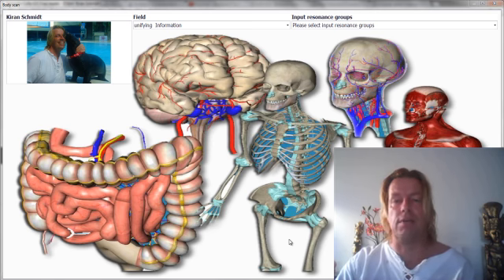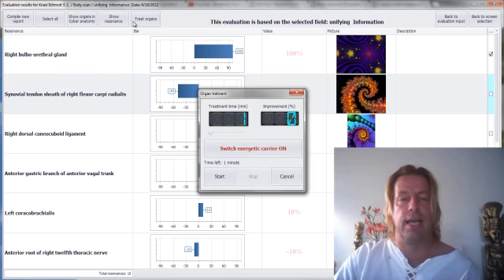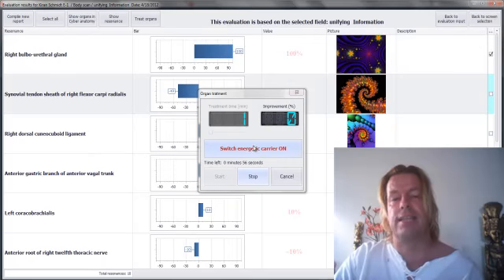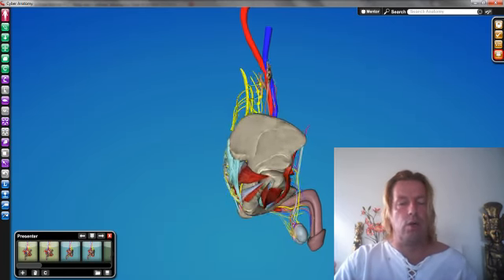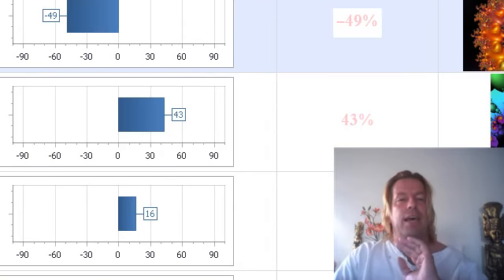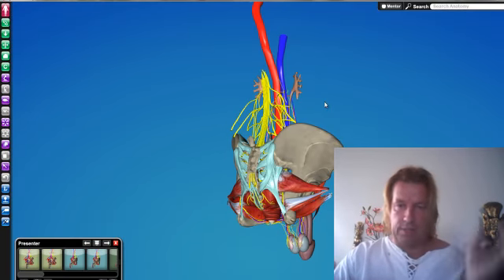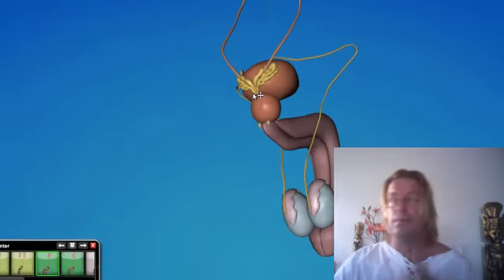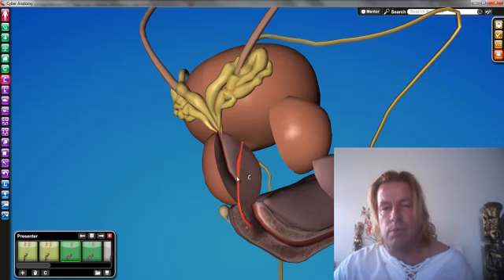Body 3D visualization